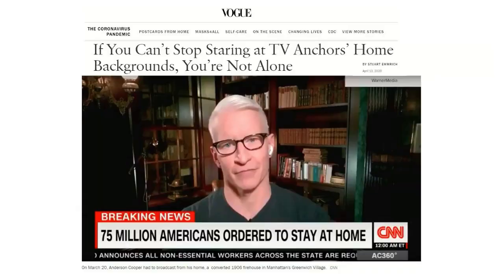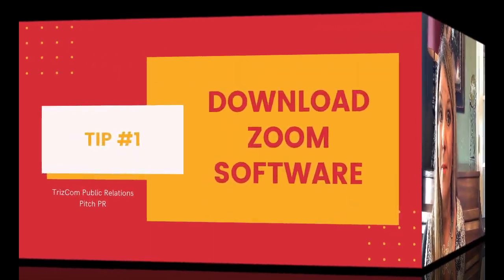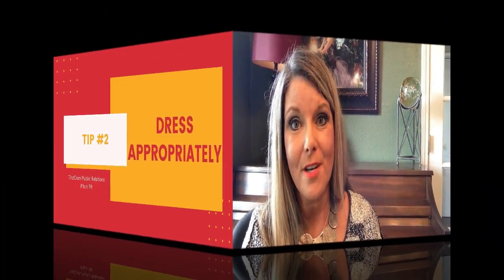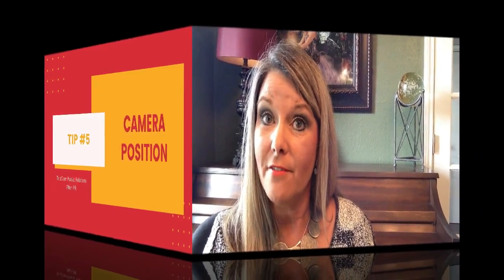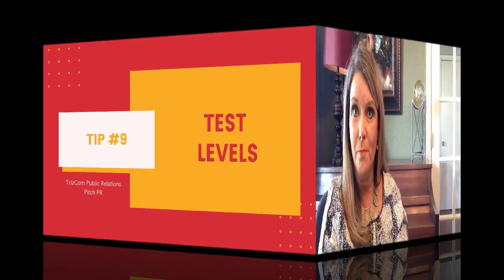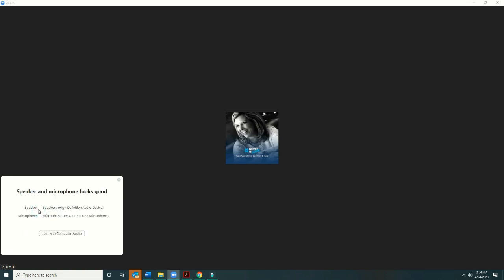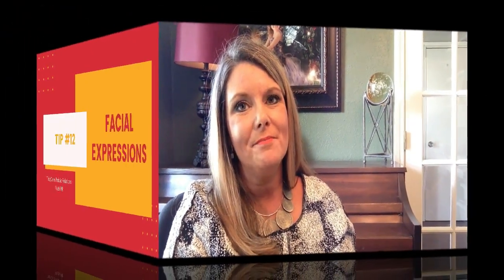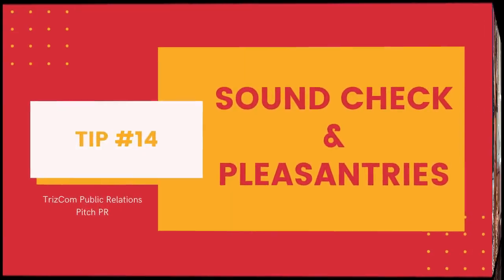Public Relations: Zoom Interviews - 15 Tips for TV interviews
Hi there! This video is part of a series – Cup of Joe With Jo. Jo Trizila is the founder of the digital PR agency, TrizCom Public Relations and founder of the press release distribution company Pitch PR. A cup of Joe With Jo gives practical Public Relations insights and tips.

Now that almost every nonessential worker is working from home – including television journalists – it means we are doing expert source interviews via Zoom.

News stations are simply not sending their photojournalists and reporters out – well not very much anyway. Currently, TrizCom Public Relations and Pitch PR are scheduling all of our partner’s news interviews on Zoom. It is just our way of life for the time being. Fancy studios and green rooms are now our own living spaces – up close and personal.

Because our digital PR agency focuses on reputation management PR, we thought this was the perfect time to give you a few zoom interview tips to ensure you represent your brand correctly! Remember, as the spokesperson for your company, you become the face of your brand. So here is how to make sure you present yourself like an expert on a Zoom interview:

Tip #1 - Download your software.

Tip #2 - Dress appropriately.

Tip #3 – Your background.

Tip #4 – Lighting.

Tip #5 – Positioning the Camera.

Tip #6. – Try Standing instead of sitting.

Tip #7 - Choose a quiet area.

TIP #8 - Use an external microphone or headset.

Tip #9 - Test your connections before the interview

Tip #10 - Turn off your recording devise alerts.

Tip #11 - Look at the camera and not the screen.

Tip #12 - Be aware of your facial expressions.

Tip #13 - Have your talking points in front of you.

Tip #14 - Sound check and pleasantries.

Tip #15 - Mind your Ps and Qs.

With these tips, you are sure to blow your interview out of the park. If you have a question or want to talk something through, give me a shout. Let’s grab a cup of coffee or should I say let’s grab a cup of Joe and have a Zoom chat.

About TrizCom Public Relations: In TrizCom Public Relations, organizations ranging from corporations to nonprofits to startups, gain a team of savvy public relations professionals who think creatively and develop truly innovative data-driven communication ideas that build buzz and raise brand awareness for their clients. Award-winning TrizCom PR provides a full complement of strategic communications and public relations services to a wide variety of industries encompassing startup, health care, lifestyle, B2B, nonprofit, sports, food and beverage, technology, entertainment, events and beyond. Putting strategy before tactics and measuring every objective, TrizCom PR has built a dynamic track record. Digital PR firm TrizCom Public Relations is a National Certified Women Owned Business and recipient of multiple Public Relations Society of America awards, including the highly coveted Pegasus Award for Communications Excellence. TrizCom PR’s blog is Follow TrizCom PR on social media Twitter.com/trizcom,

About Pitch PR: Pitch PR, a division of the award-winning digital PR firm, TrizCom Public Relations, does not depend on just wire services, but instead utilizes it proven 7-step press release process. While Pitch PR utilizes wire services for the permanent link, the wire service very rarely garners media placements. Press releases that are strategically and individually pitched to key journalists result in earned media placements which is why press releases with a pitch work. Pitch PR utilizes targeted, personalized pitches and decades of journalist relationships to generate real earned media and revolutionize the way brands communicate their news to their desired audiences.